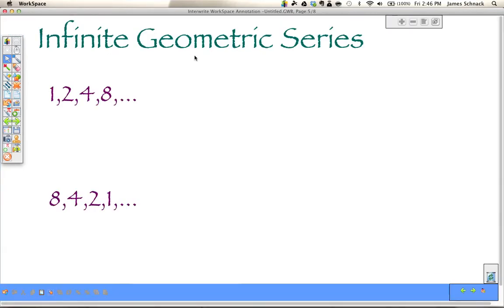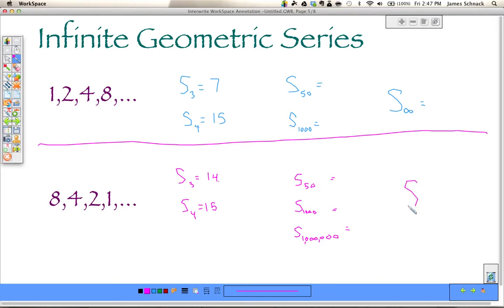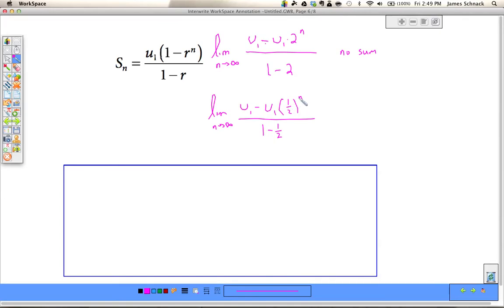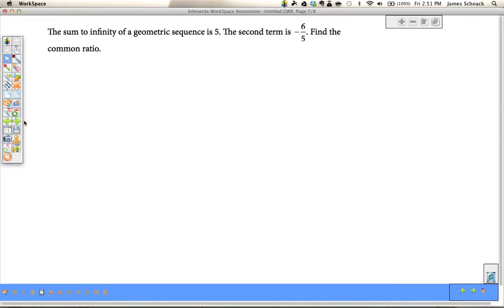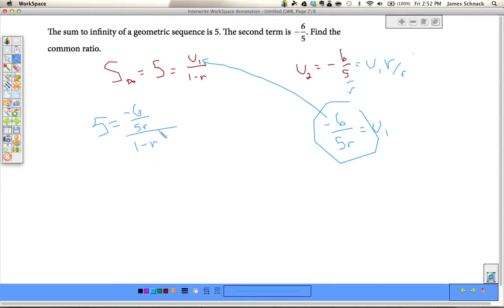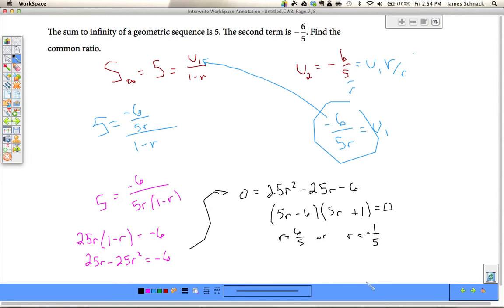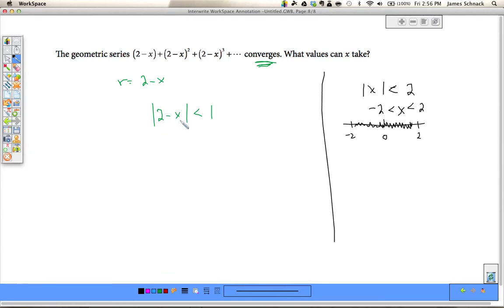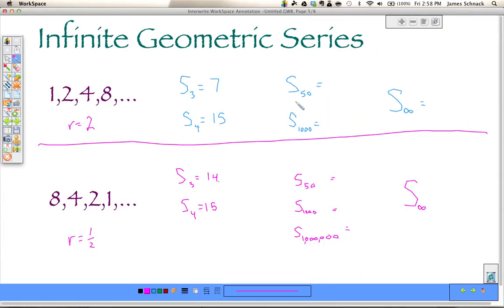Infinite Geometric Series